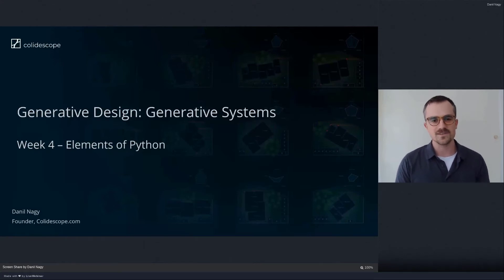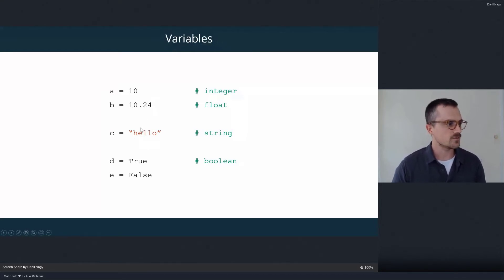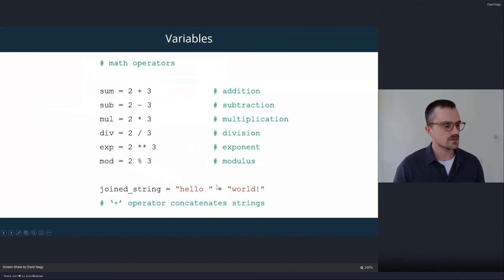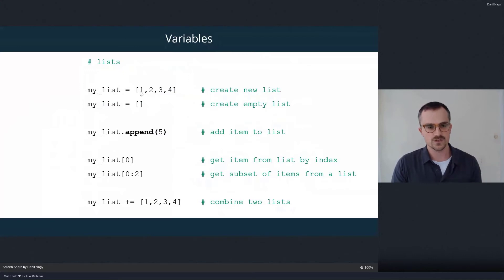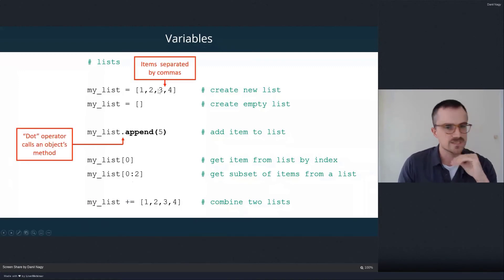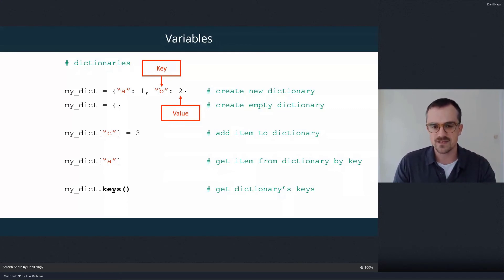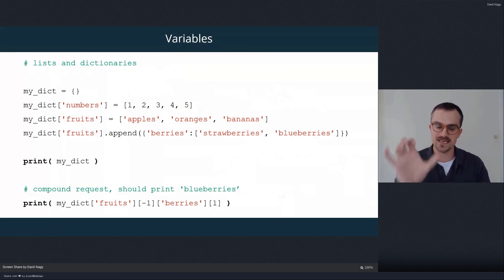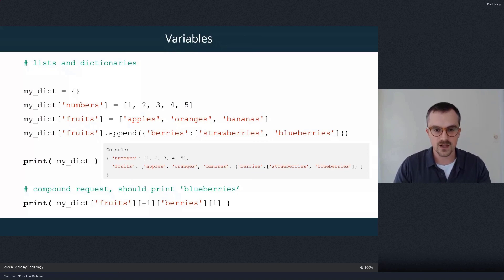Elements of Python: Variables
In this session, we dive deeper into the programming language Python and start to cover the five main elements of Python: variables, conditionals, loops, functions, and classes.

In the first lesson, we cover variables and discuss the basic data types supported by Python including integers (whole numbers), floats (decimal numbers), strings (text), and booleans (True/False). We also review how you can work with data stored in variables through different kinds of operators. Finally, we cover two types of data structures for storing multiple data items in a variable: lists and dictionaries. These two structures provide different ways of storing and working with data, and can even work together to organize data in very complex and flexible ways.

To access the entire course, including live webinar sessions, hands-on tutorials, and downloadable demo files, visit the course